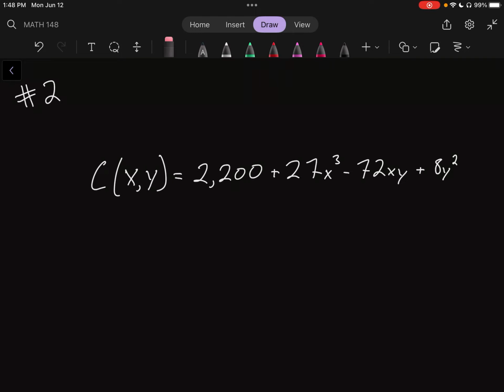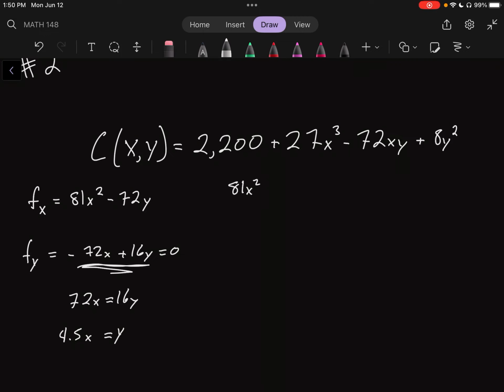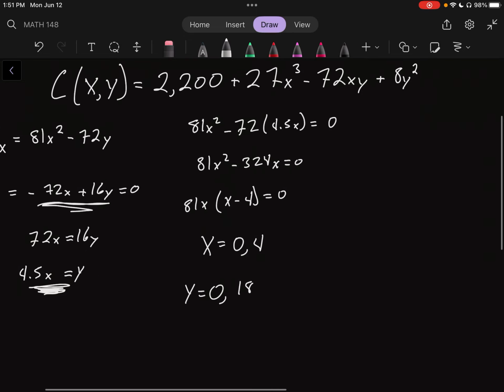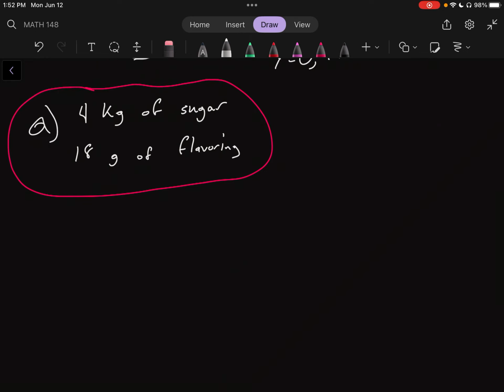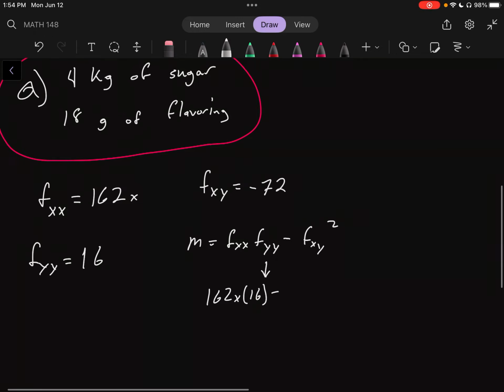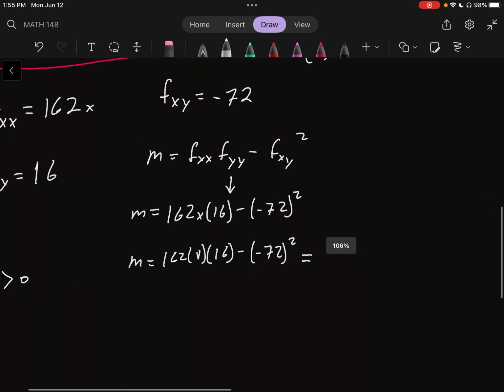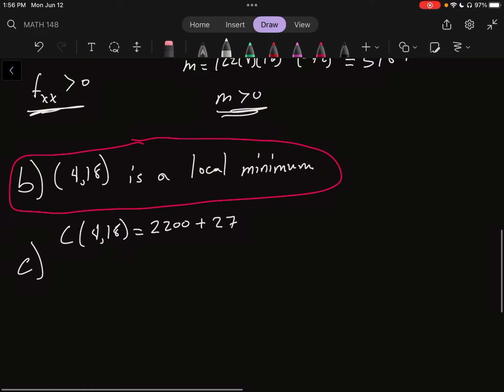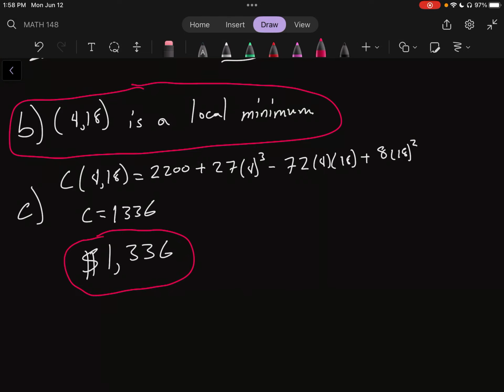Final Video Question 2 - Math 148